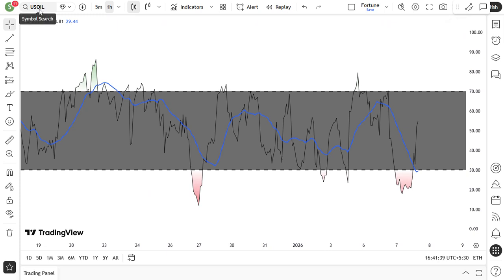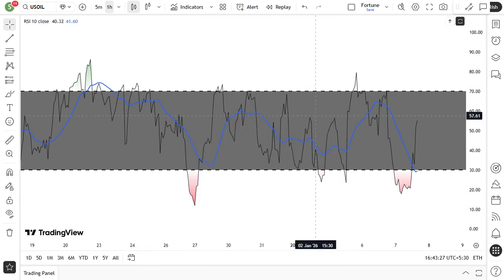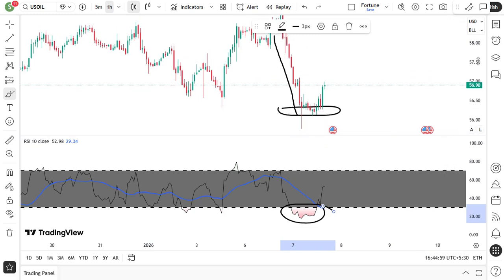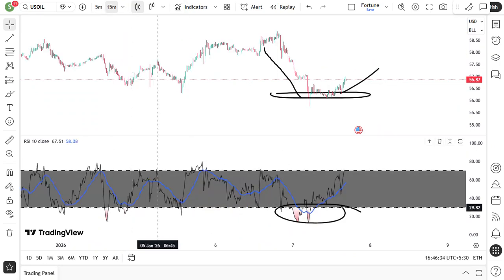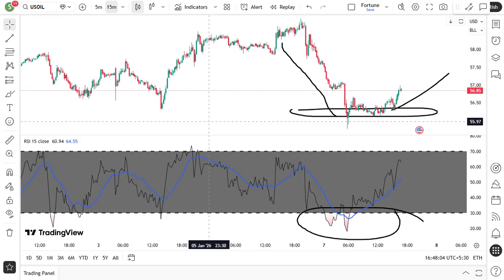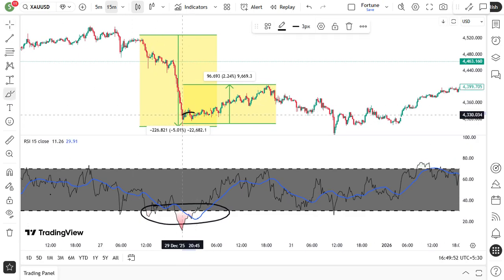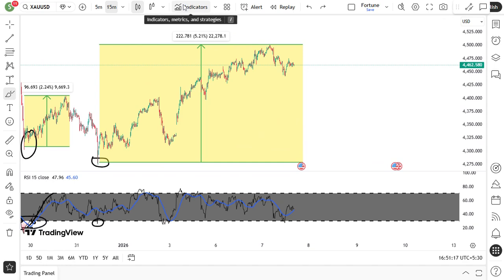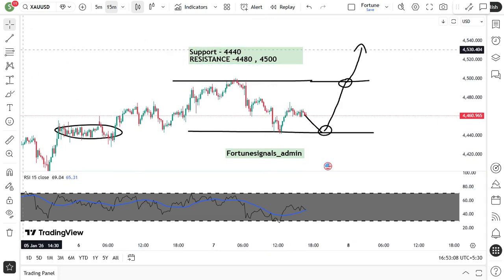Stop Using RSI Wrong | Powerful RSI Strategy for XAUUSD & Crypto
Most traders use RSI completely wrong — and that’s why they lose good trades.

In this video, I break down the correct way to use RSI, showing how to avoid false signals and align RSI with real market structure.
This strategy works effectively on XAUUSD (Gold) and Crypto markets, especially during trending conditions.

📌 What you’ll learn:

-Why RSI fails for most traders
- The biggest RSI mistake beginners make
- How to correctly read RSI in trends
- RSI strategy for XAUUSD & Crypto